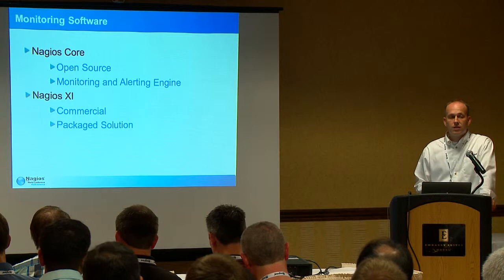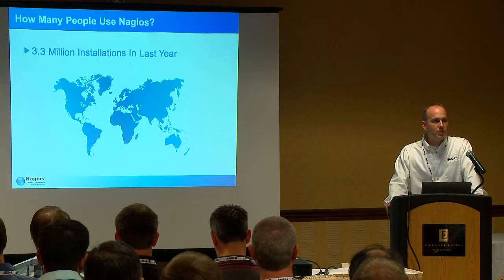Ethan Galstad - Keynote - NWCNA 2011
Ethan Galstad's keynote presentation during the Nagios World Conference North America 2011.